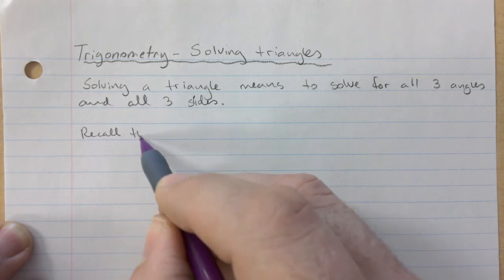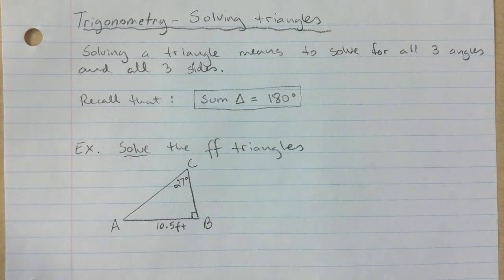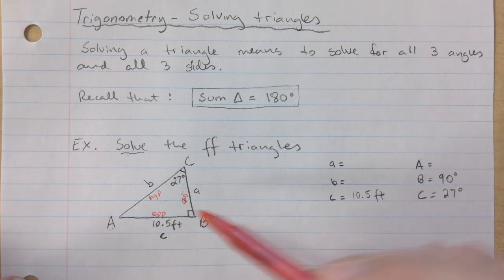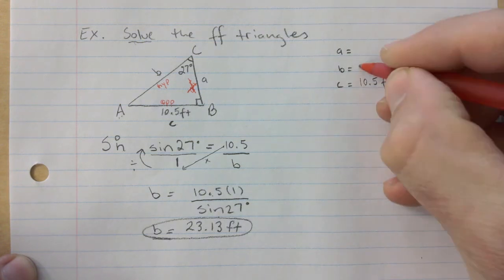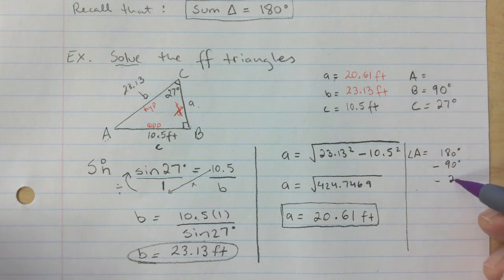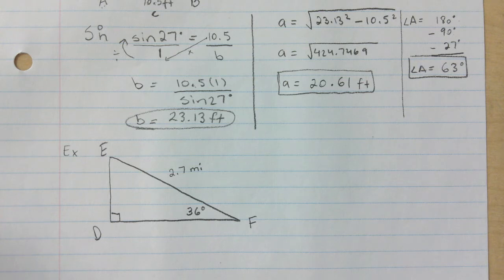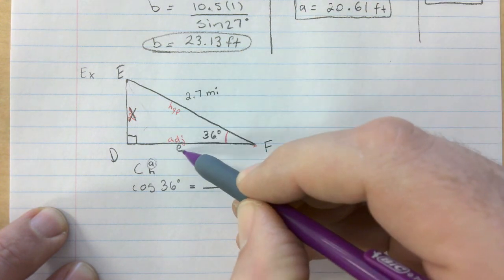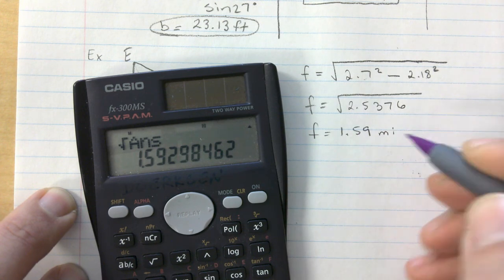ESMR2S TRIG SOLVING TRIANGLES